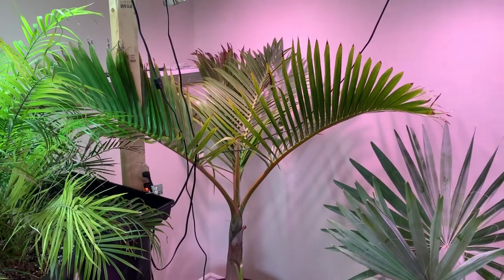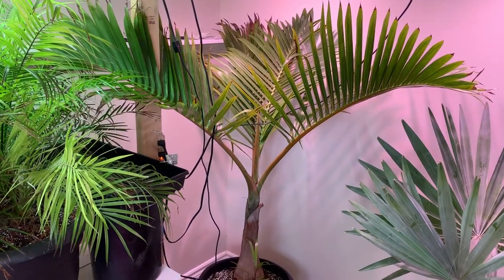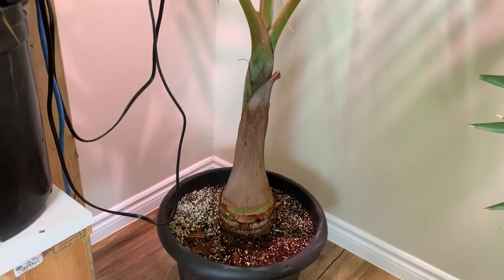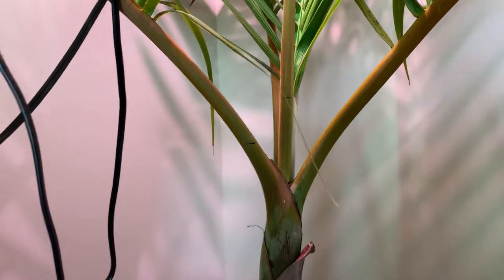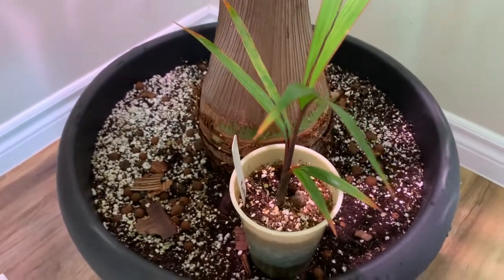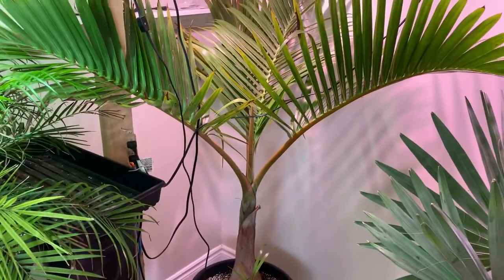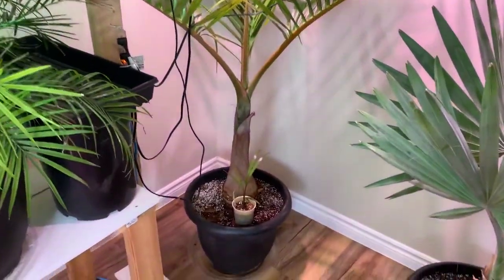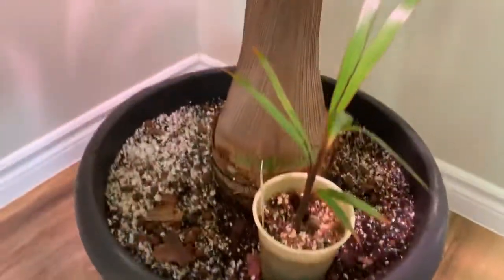Hyophorbe lagenicaulis (bottle palm) vlog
The bottle palm from round island Mauritius but here in southern Ontario Canada